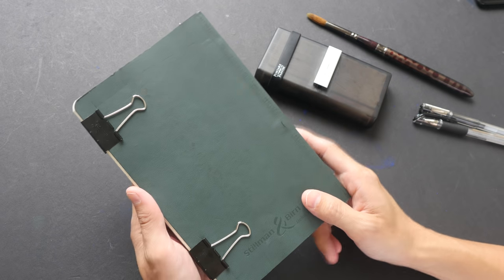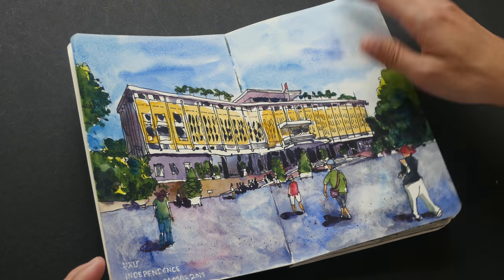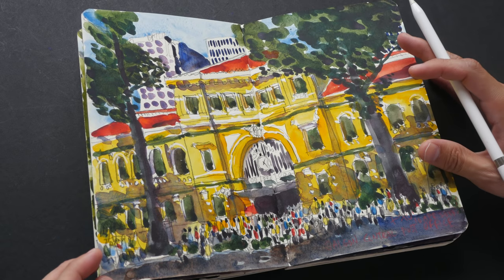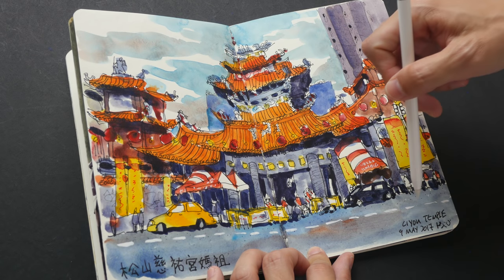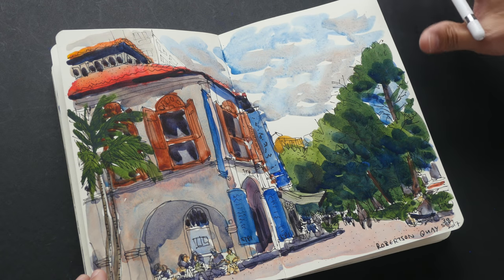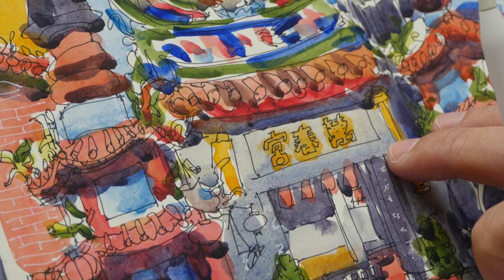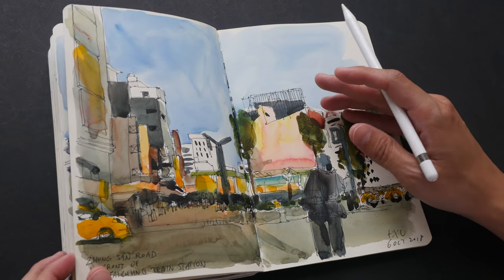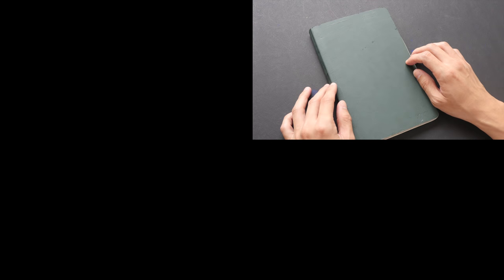Sketchbook Tour (Mar 2017 to Oct 2018) - starts 2:18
Another sketchbook that took me more than a year to fill up.